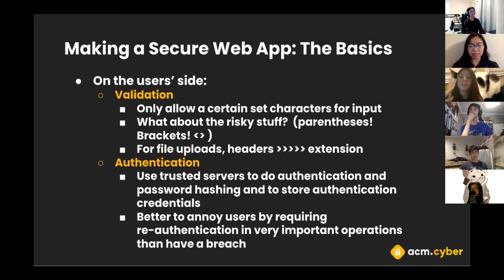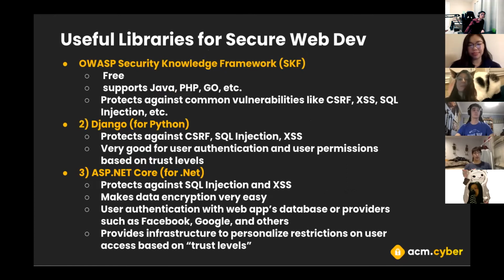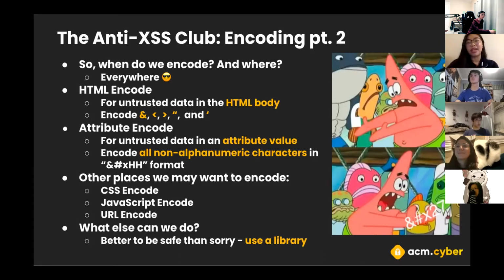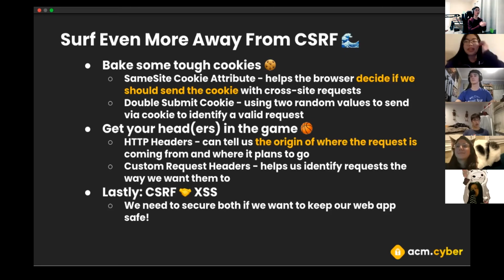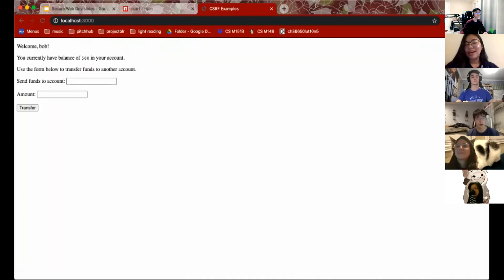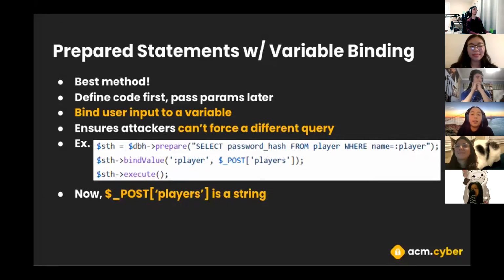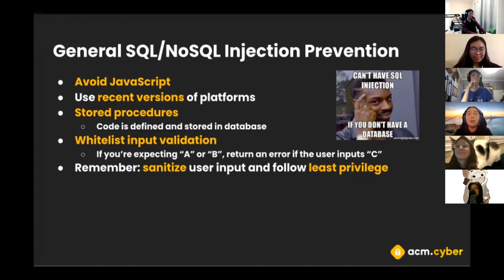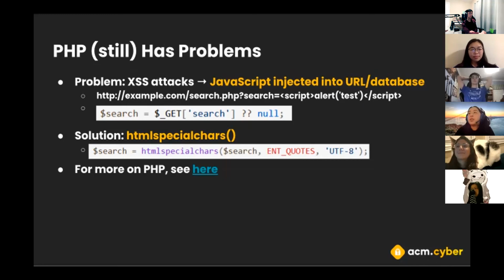ACM Cyber | Secure Web Dev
XSS, SQL injection, PHP vulnerabilities and more...now that you know about them, how do we code websites that don’t leave us vulnerable to these attacks? Come to our Secure Web Dev workshop this week, or you may just become Equifax 2.0!

Note that there aren't CTF challenges this week! Instead there is a quiz for you linked :) If you have any questions about the content, drop it in the Discord!

Also!!! CTF After Dark starts Week 8 Monday! Get ready to put what you learned this quarter to use and win some prizes!